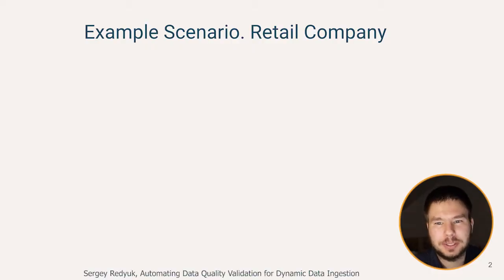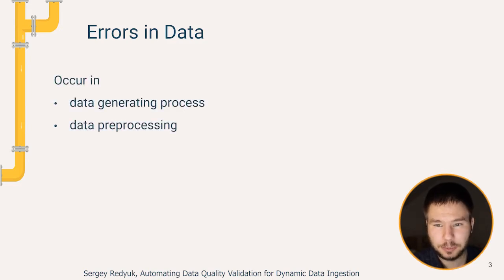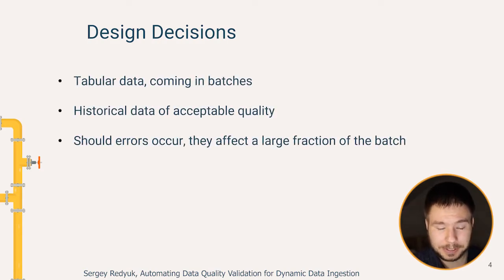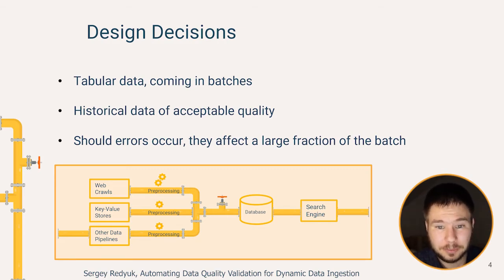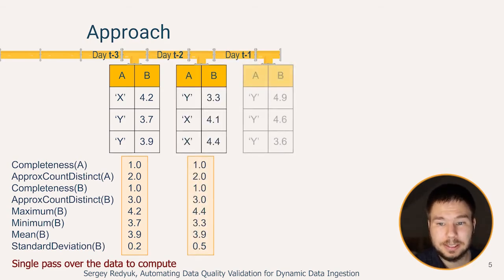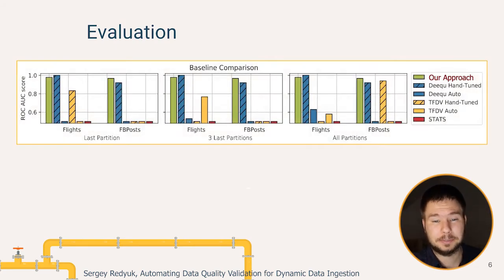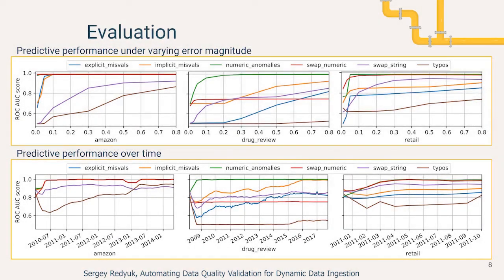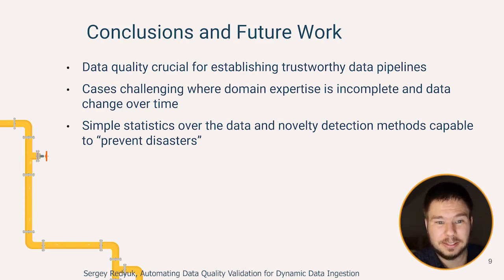Automating Data Quality Validation for Dynamic Data Ingestion - S Redyuk @ EDBT 2021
„Automating Data Quality Validation for Dynamic Data Ingestion”
Sergey Redyuk (TU Berlin / DFKI), Zoi Kaoudi (TU Berlin / DFKI), Volker Markl (TU Berlin / DFKI), Sebastian Schelter (University of Amsterdam)
24th International Conference on Extending Database Technology (EDBT 2021), March 23 – 26, 2021

Abstract:
Data quality validation is a crucial step in modern data-driven applications. Errors in the data lead to unexpected behavior of production pipelines and downstream services, such as deployed ML models or search engines. Typically, unforeseen data quality issues are handled via manual and tedious debugging processes in a reactive manner. The problem becomes more challenging in scenarios where large growing datasets have to be periodically ingested into non-relational stores such as data lakes. This is even worse when the characteristics of the data change over time, and domain expertise to define data quality constraints is lacking. We propose a data-centric approach to automate data quality validation in such scenarios. In contrast to existing solutions, our approach does not require domain experts to define rules and constraints or provide labeled examples, and self-adapts to temporal changes in the data characteristics. We compute a set of descriptive statistics of new data batches to ingest, and use a machine learning-based novelty detection method to monitor data quality and identify deviations from commonly observed data characteristics. We evaluate our approach against several baselines on five real-world datasets, on both real and synthetically generated errors. We show that our approach detects unspecified errors in many cases, outperforms other automated solutions in terms of predictive performance, and reaches the quality of baselines that are hand-tuned using domain expertise.

Database Systems and Information Management (DIMA) group, Technische Universität Berlin

Intelligent Analytics for Massive Data (IAM) group, German Research Center for Artificial Intelligence (DFKI)